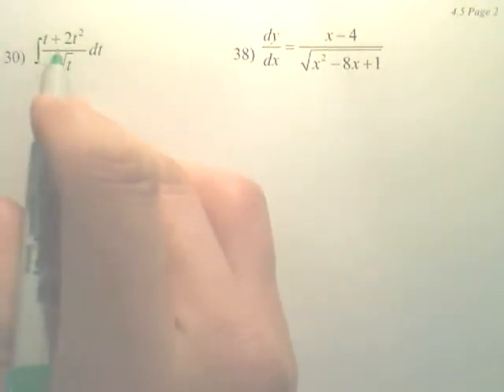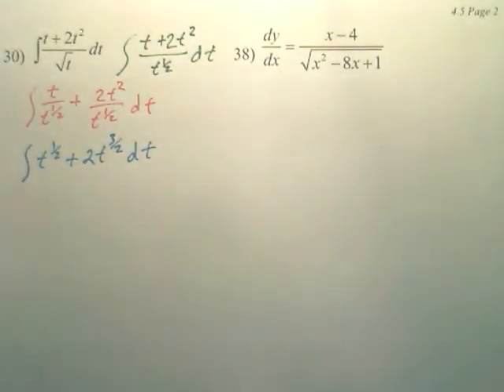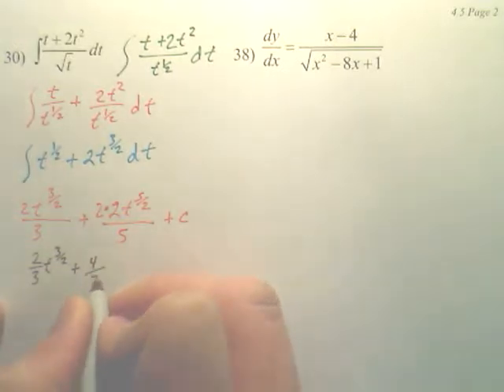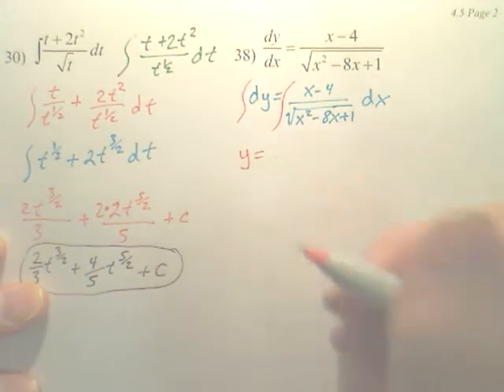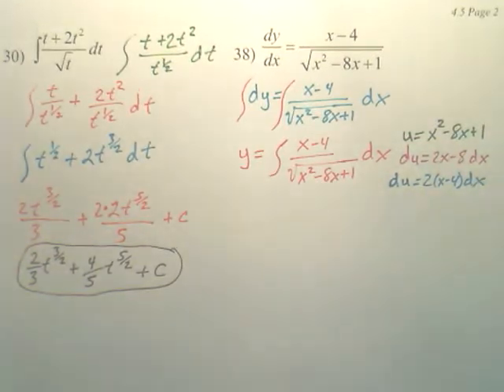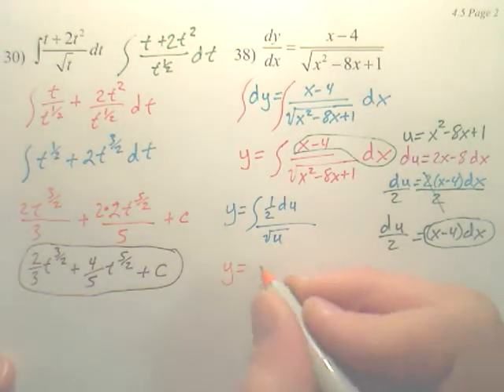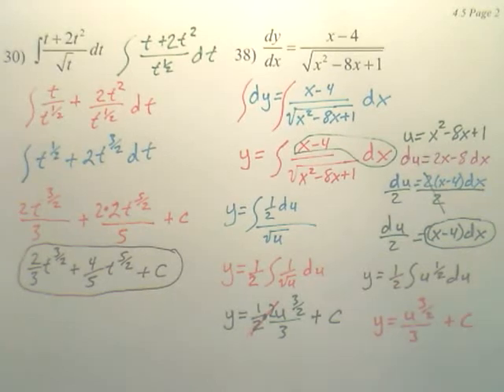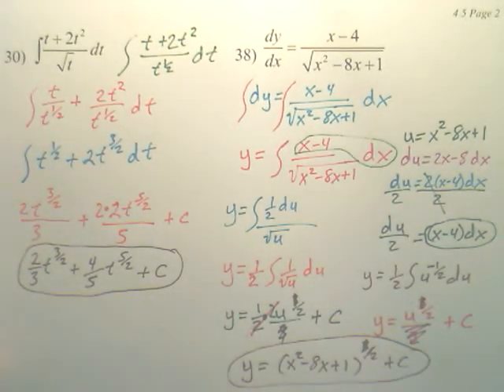4.5b Integration by Substitution - Calculus